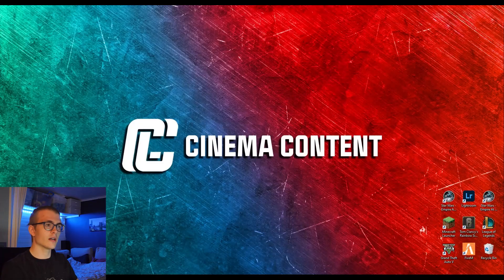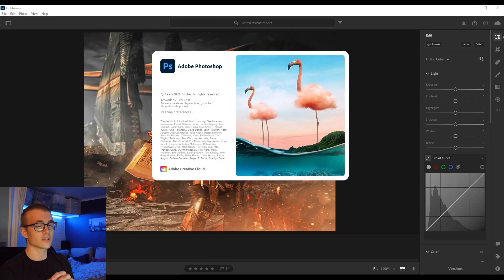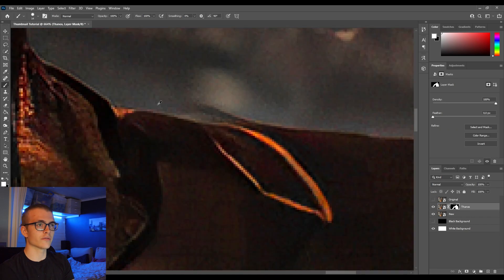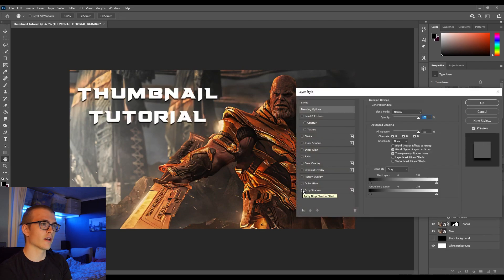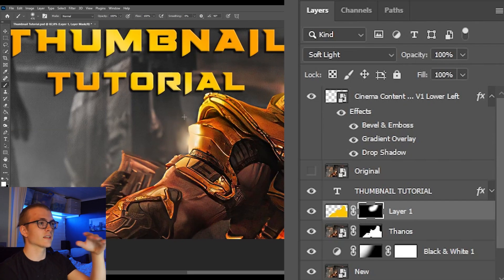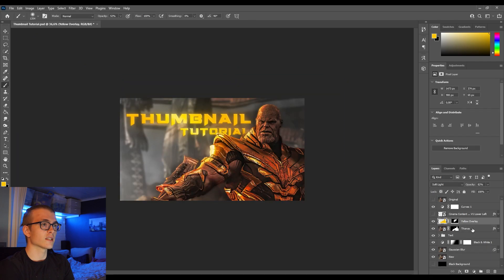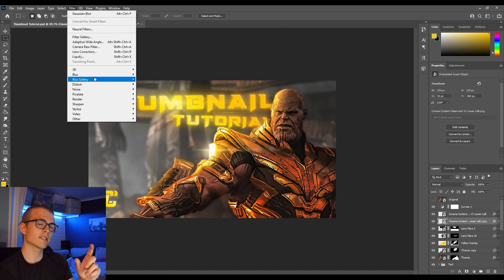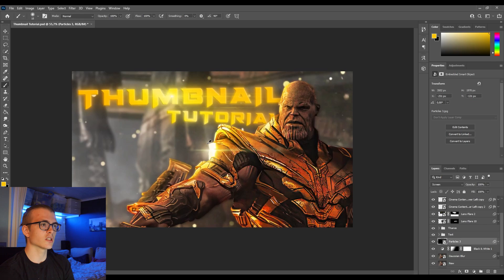How I Make My Thumbnails | Lightroom & Photoshop Tutorial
A shorter tutorial than usual. I realized it would be too much to show everything that I usually do, so that's why I did a time-lapse. Making the thumbnail took about 1h 20m.

There are TONS of good tutorials out there for Photoshop, Lightroom and all the other Adobe softwares, so if you wanna learn more about something specific, look it up yourself!

Here are some good search words for what I do in this video:
- Blend Modes
- Smart Objects
- Vector Masks
- Gradient Overlay
- Layer Style

I don't know everything about these softwares, of course. I'm mostly self-taught about all this, so I just show you what I can, that's all. I appreciate all tips on how to get better!

Edited by: Timothy Gustafsson (Cinema Content)

Logo made by: Oldin Design
Animations made by: Adamson Visuals